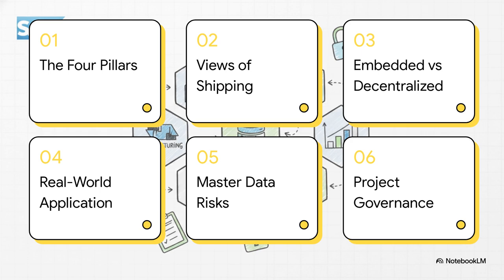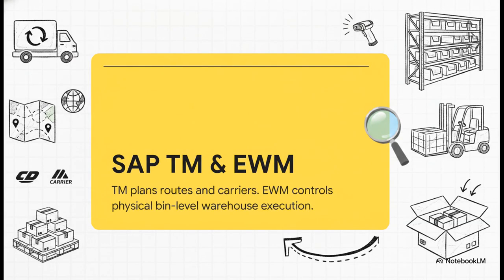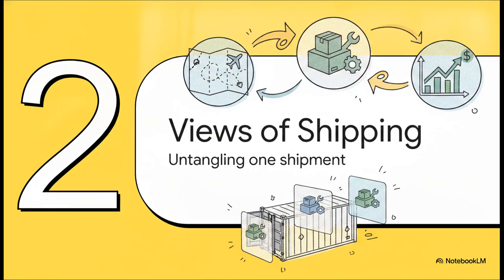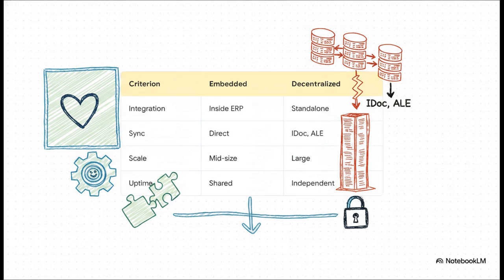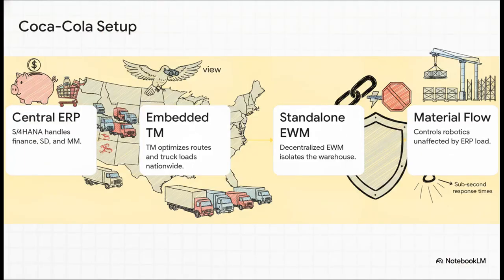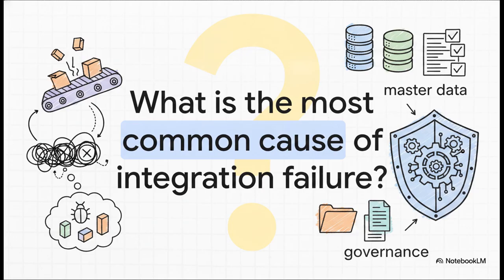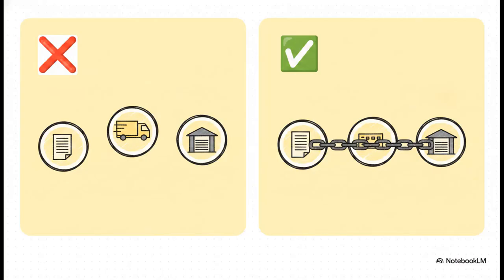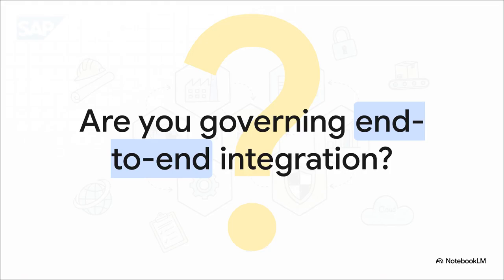SAP Supply Chain Crash Course